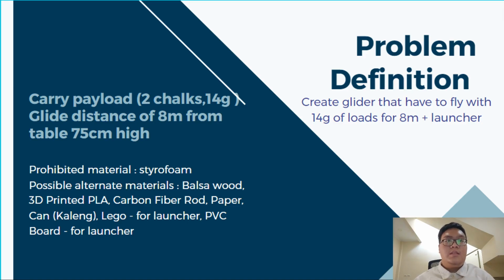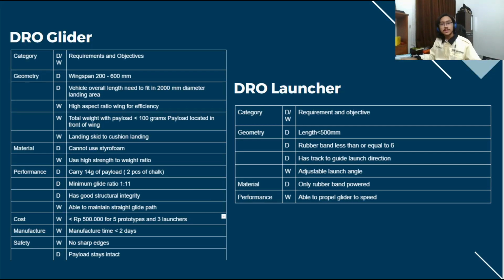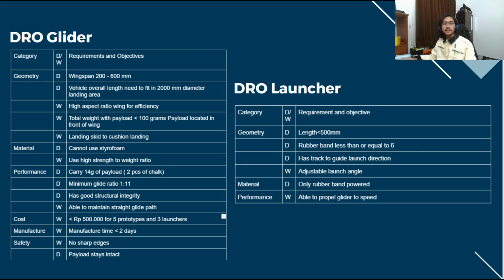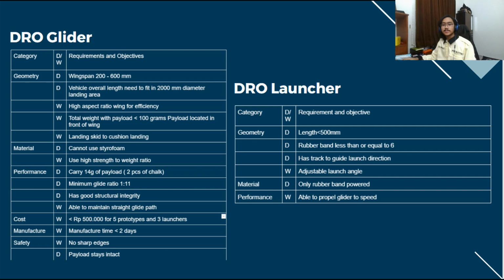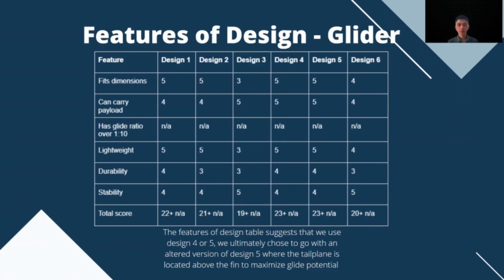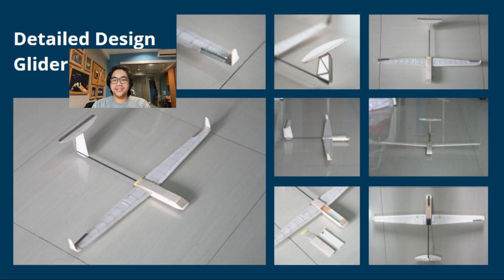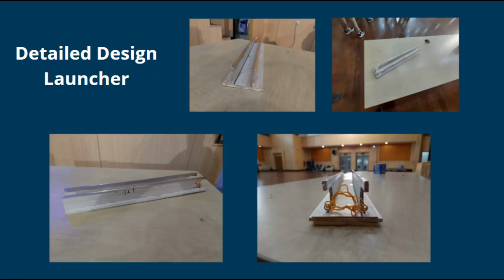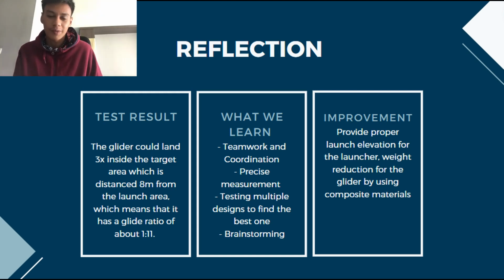Introduction to enginering Project 2 Video Presentation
Members :
Aryoga Pramadipa - 16921333
Irsyad Nabil W. S. - 16921353
Shan Wirya Mulio - 16921341
Hugo Nurmano - 16921355
Annamaria Phoebe S - 16921313
Zieldan Varian Maditya - 16921305
Marcellus Mario Lukman - 16921357